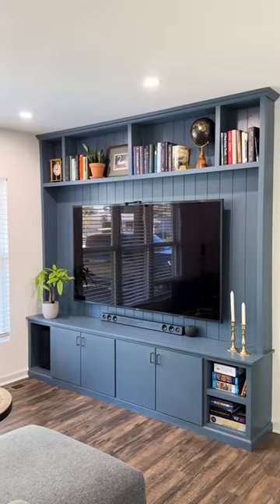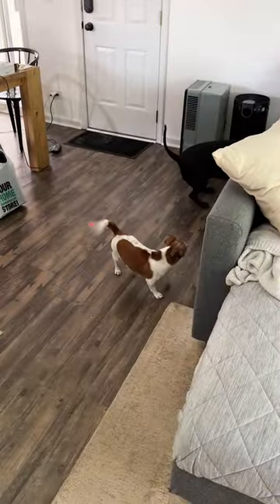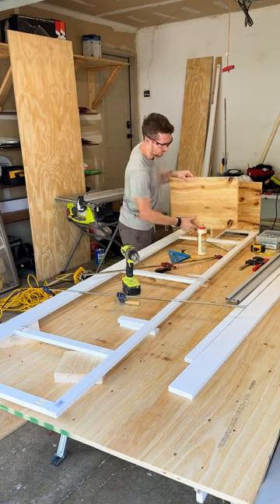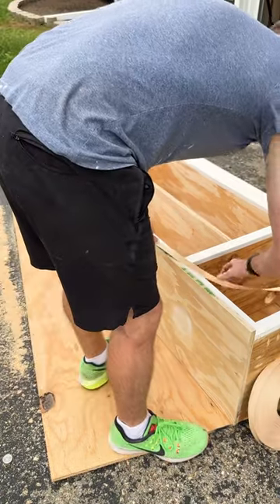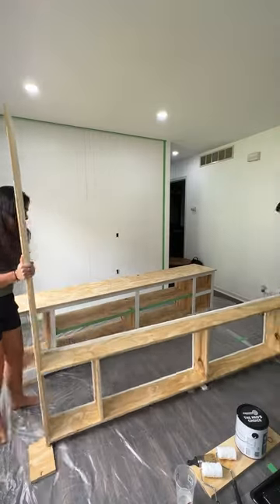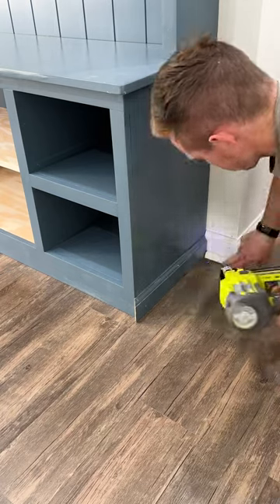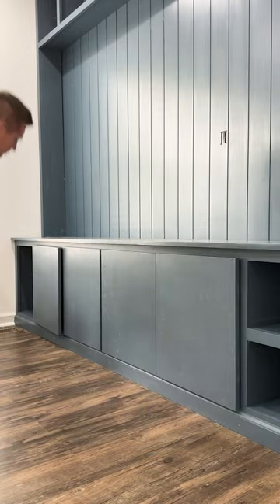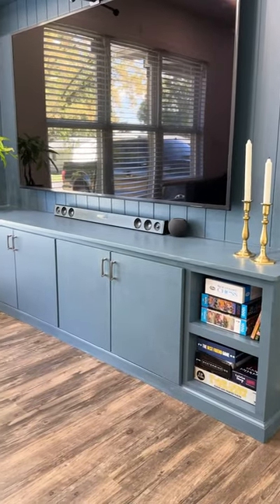making this built-in TV bookshelf for my brother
I took a break working on my own home to help my brother-in-law with his new home. This ended up being one of my favorite projects!

Don't miss Gabby’s videos: @GabbyDolechek